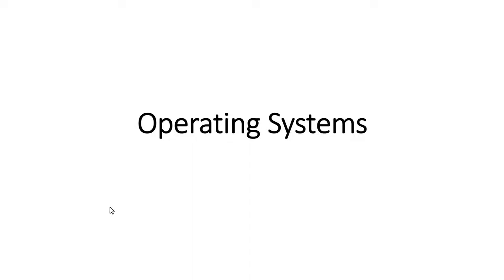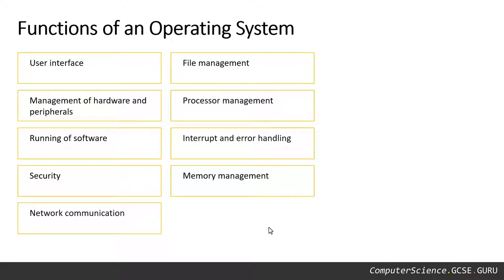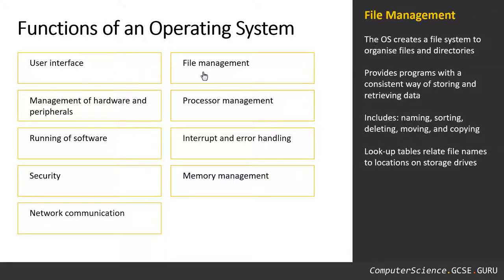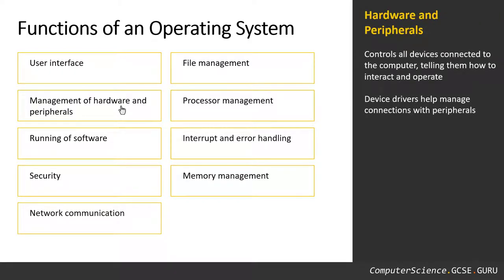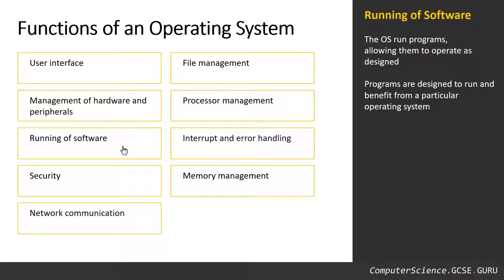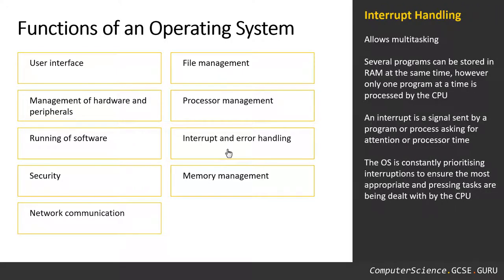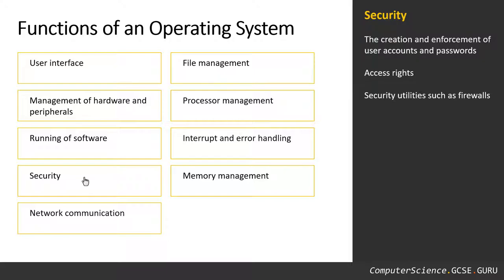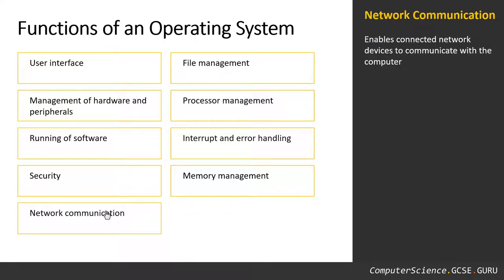Functions of an Operating System (What is an operating system?)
This video outlines the role of an operating system and it's key functions:

User interface
Interrupt and error handling
Management of hardware and peripherals
Management and loading of software
File management (copy, save, sort, delete)
Processor management for multitasking
Memory management
Security (access rights, user accounts, firewalls etc)
Network communication